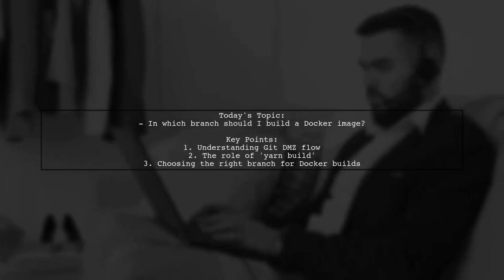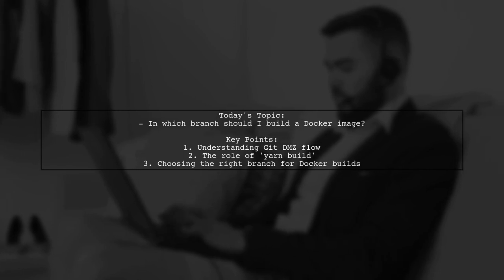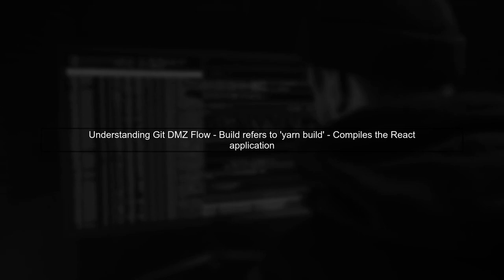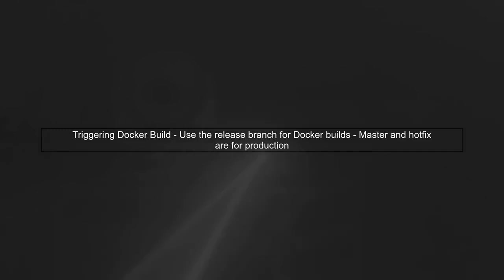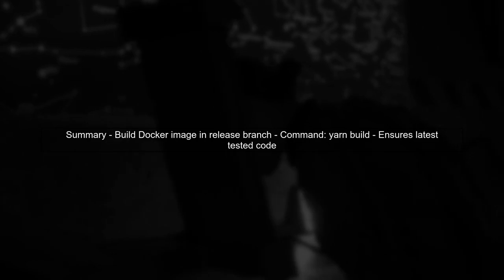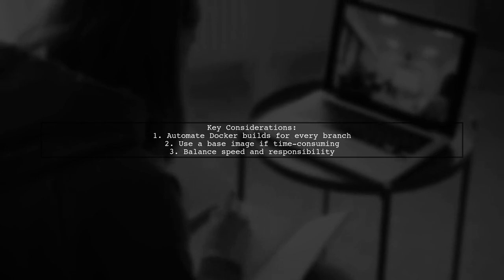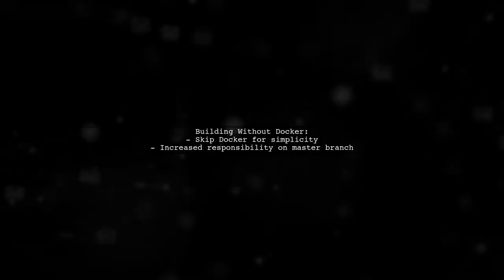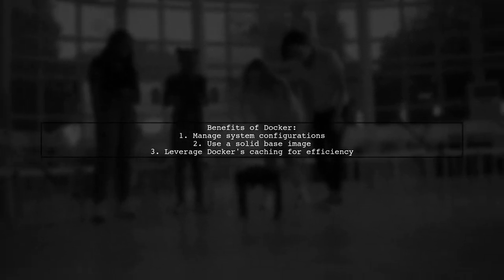Don't Build Docker Images Blindly: Discover the Right Branch to Use!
In today's fast-paced development environment, building Docker images is a crucial step in deploying applications. However, many developers make the mistake of choosing the wrong branch, leading to inefficiencies and potential issues down the line. In this video, we'll explore the importance of selecting the right branch for your Docker images and provide practical tips to ensure you're building with the most relevant and stable code. Join us as we uncover the best practices to optimize your Docker workflow!

Today's Topic: Don't Build Docker Images Blindly: Discover the Right Branch to Use!

Related to: docker, dockerimages, dockerbranches, builddockerimages, dockerbestpractices, softwaredevelopment, versioncontrol, gitbranches, containerization, devops, ci/cd,